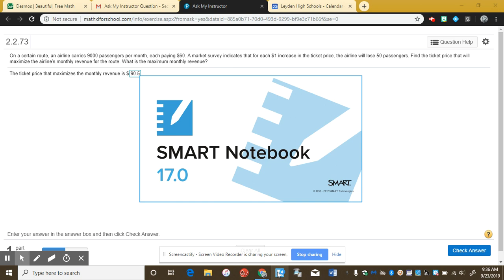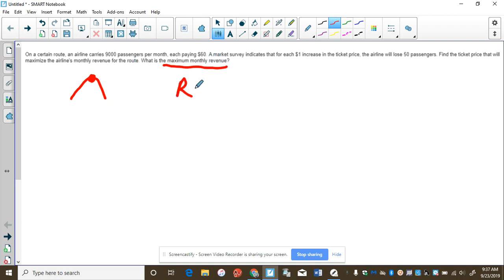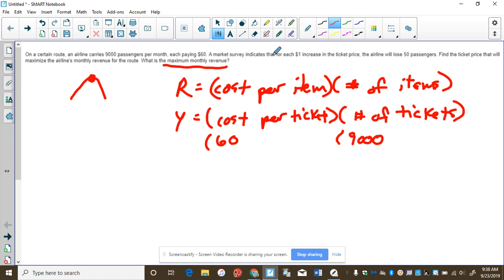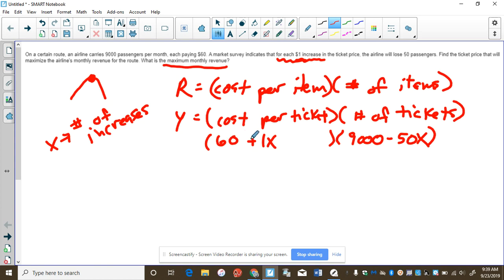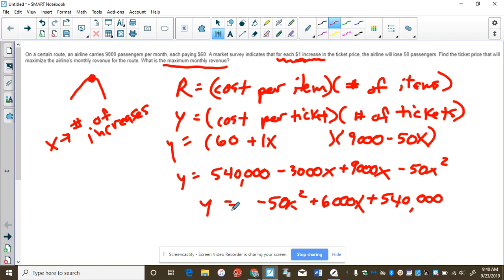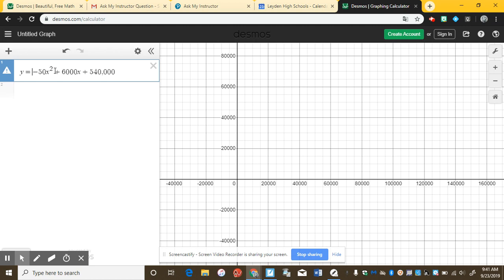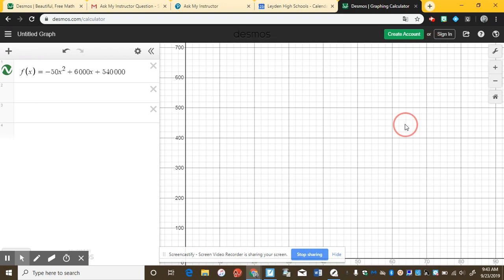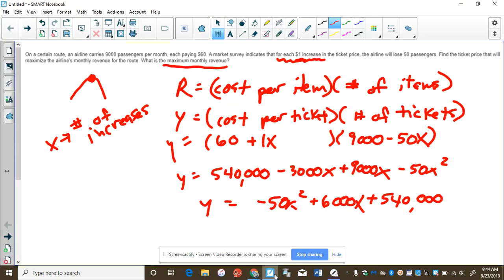Maximizing a Quadratic (The airline problem)